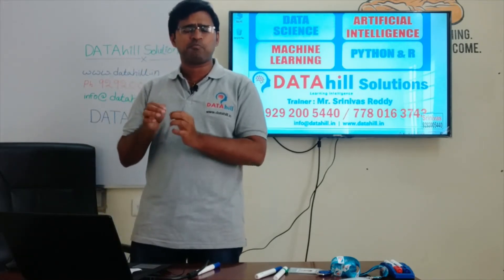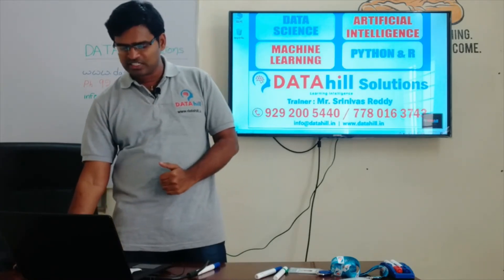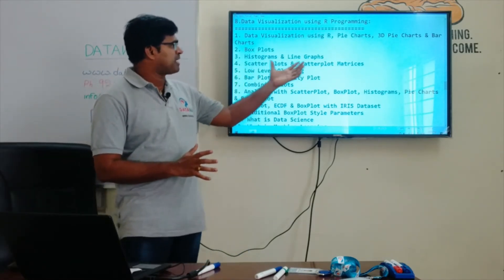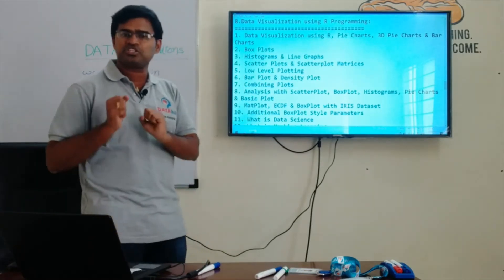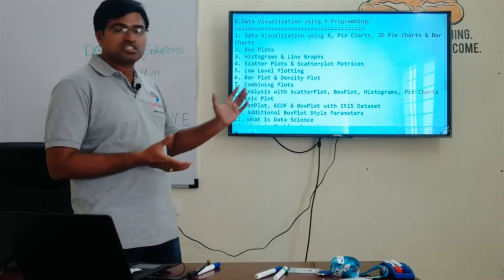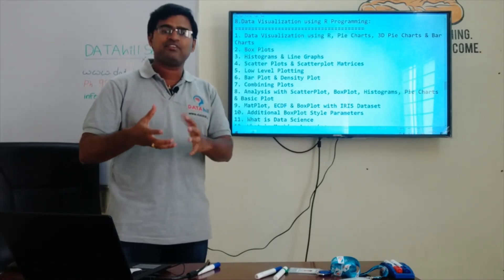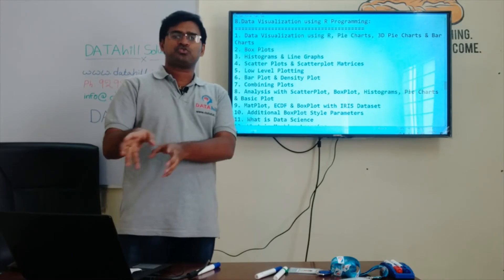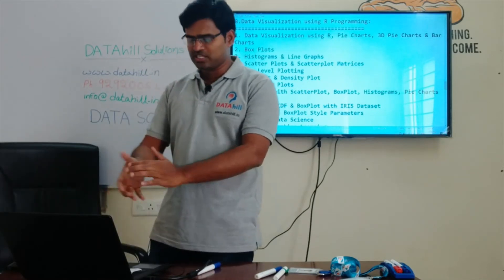10 Data Visualization using R Programming by Srinivas Reddy DATAhill Solutions